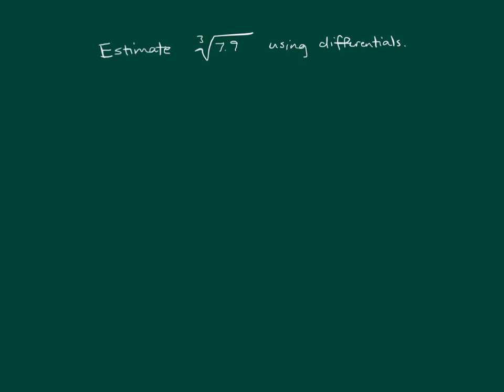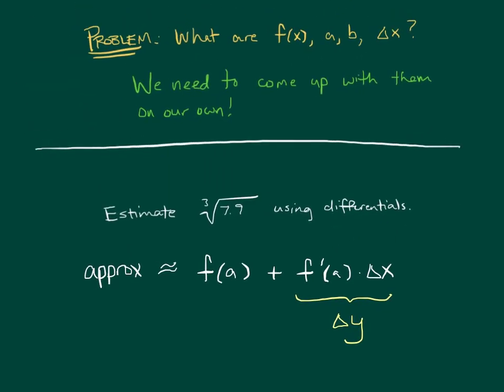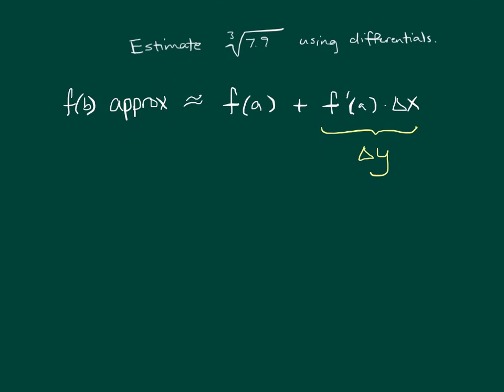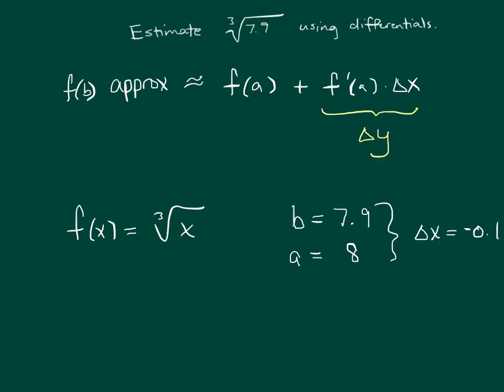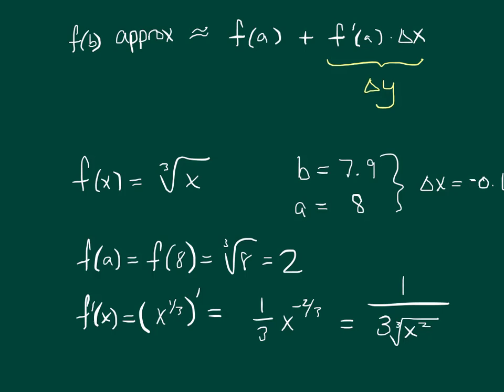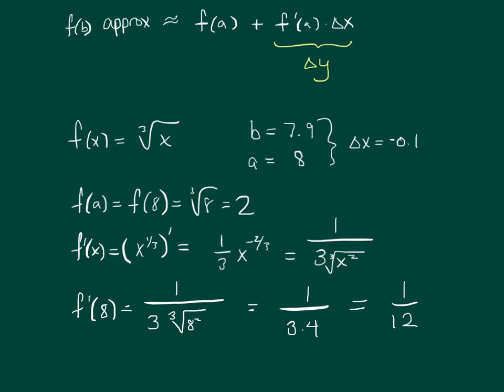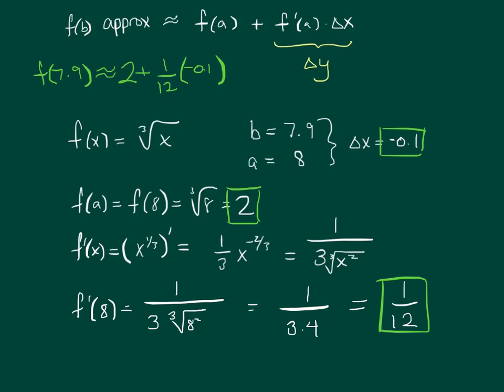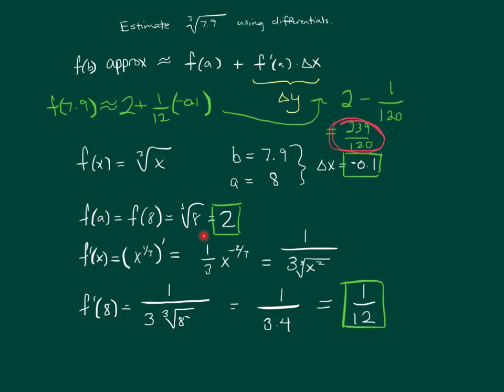Linear Approximation Using Differentials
We approximate (7.9)^(1/3) using differentials.